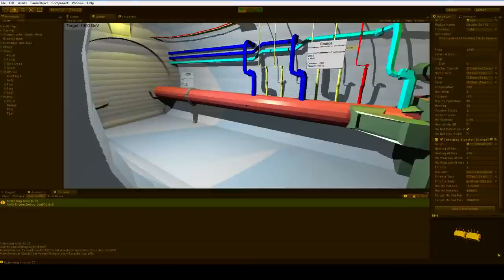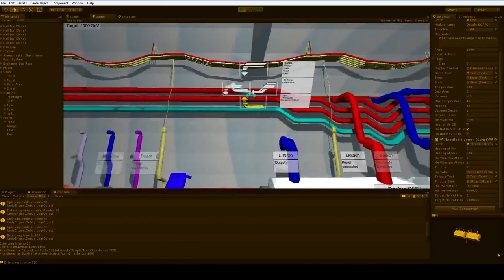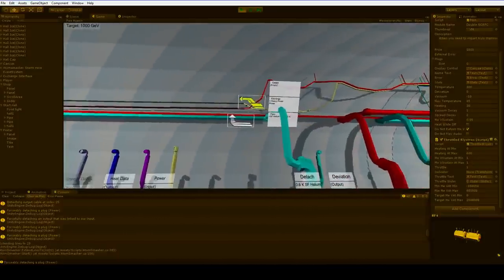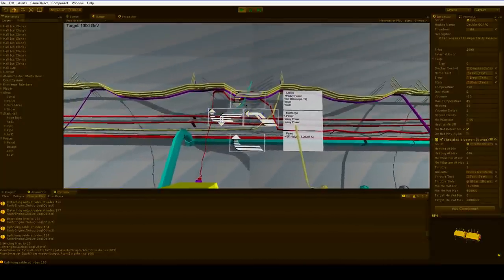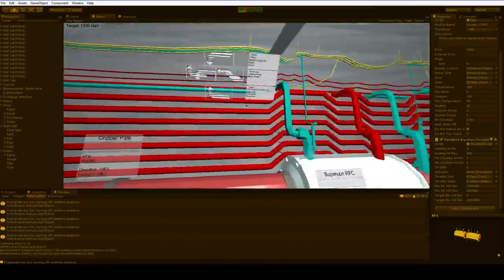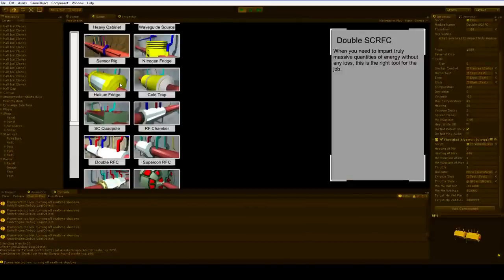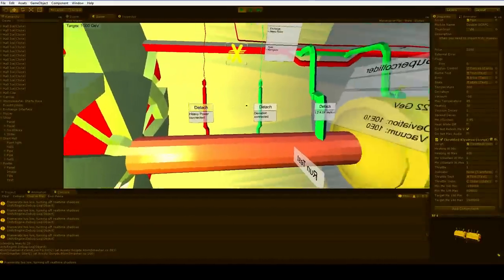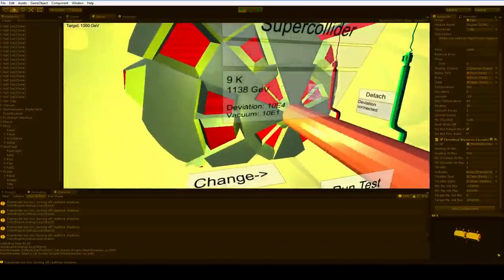Atom Smasher: Last Big Update!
The game is now feature-complete. Go play it (it's free)

This is a long-ass walkthrough, you can skip it unless you need the help.

At this point I'll probably be focusing mostly on other prototypes.